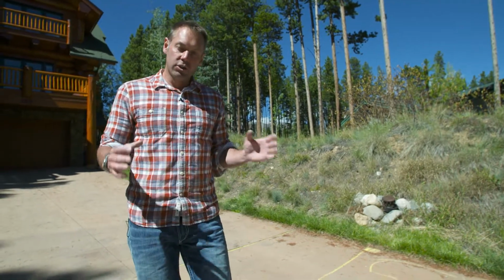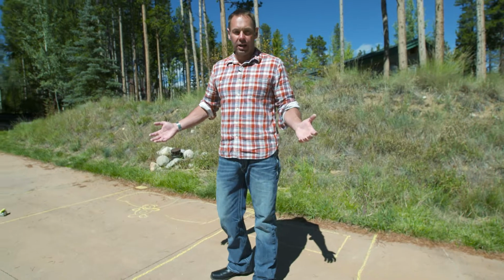Dream and Design - Chalk Out Your Floor Plan to Optimize Space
Use sidewalk chalk to figure out how much space you'll need in certain rooms.